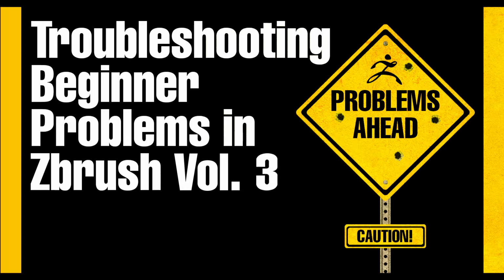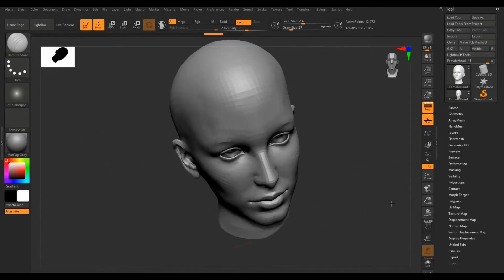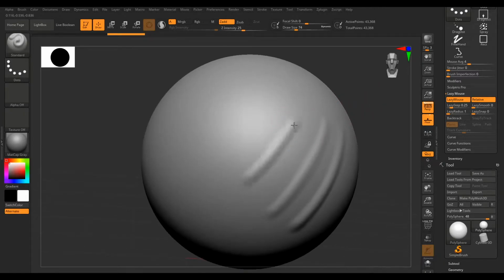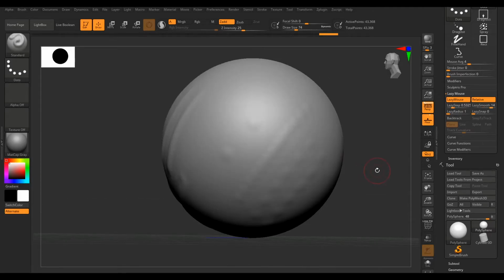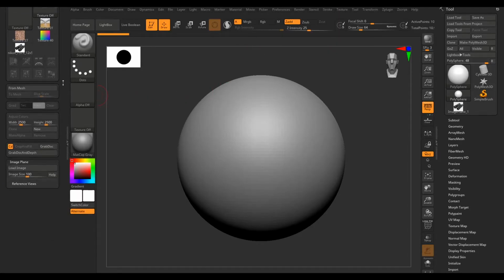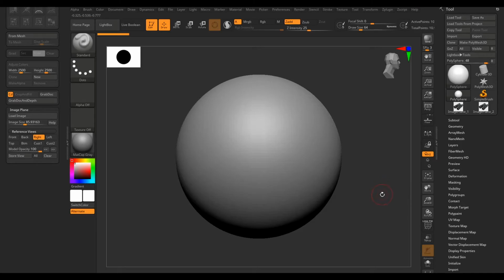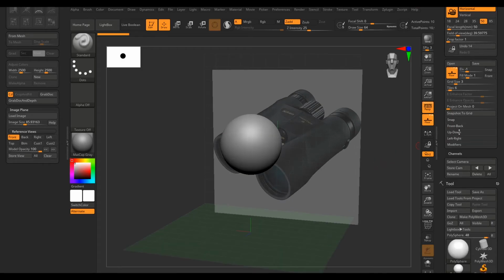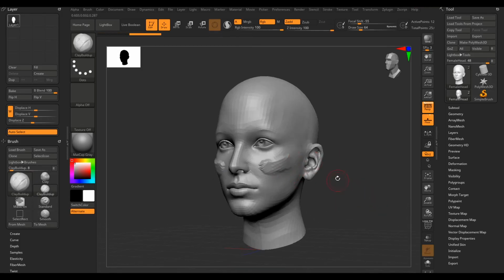Troubleshooting Beginner Problems in Zbrush Vol. 3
In this video, I go over some problems beginners encounter when working in Zbrush.
This video covers:
Problems you many encounter with respect to navigation, a brief explanation on lazy mouse, the different ways of setting up image reference and more.